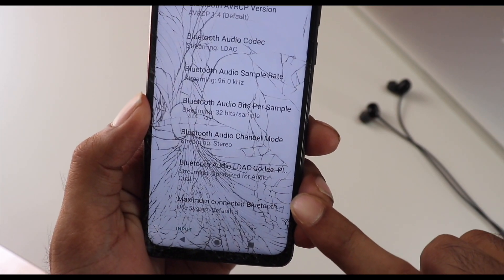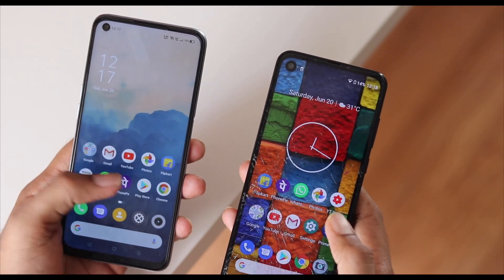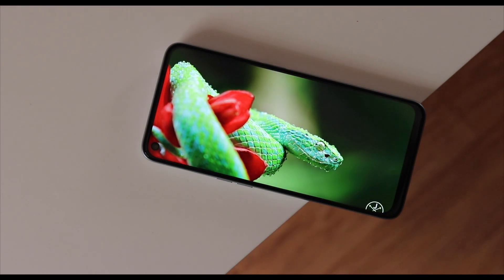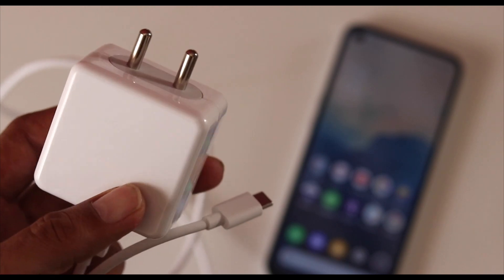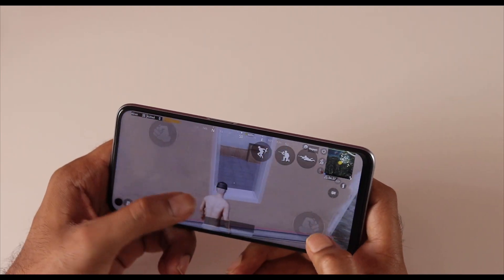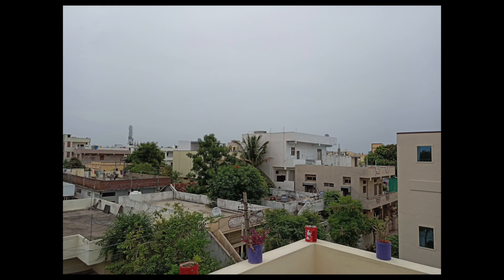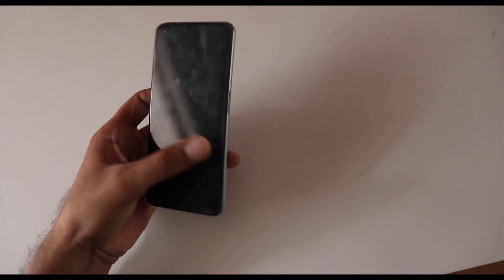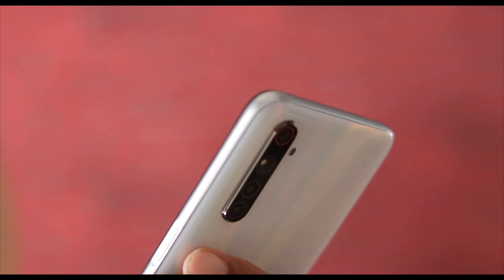I bought Realme 6 | Expectation VS Reality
This is not a typical realme 6 review but I shared my experience with realme 6 after using it for a few days. I talked about the expectations vs reality as a customer about this phone.